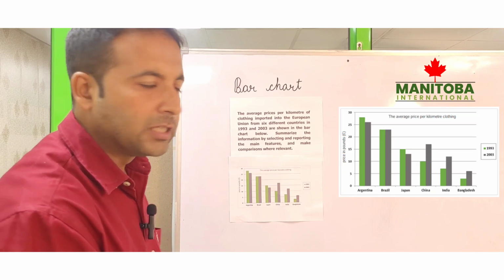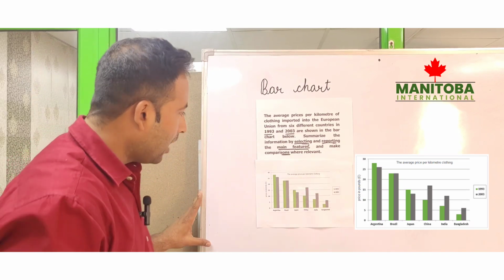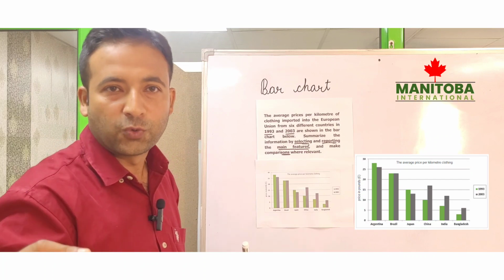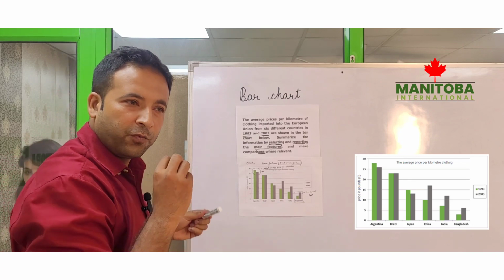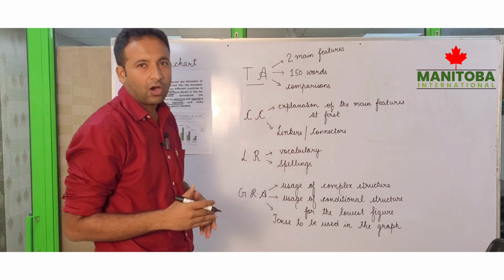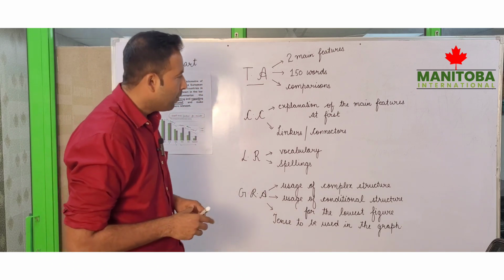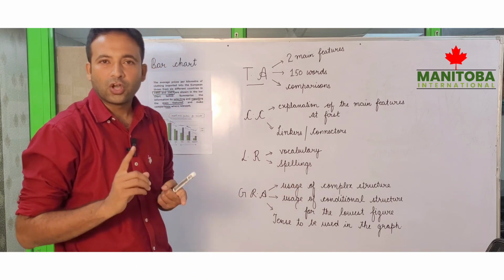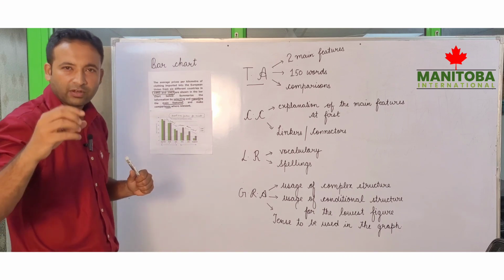Method of Attempting IELTS writing task 1 (Bar Graph)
All important aspects of task 1 bar graph  is being explained  by our IELTS expert named Rajan Sikhri from basics along with parameters which will assist learners to achieve 7+ bands in writing.